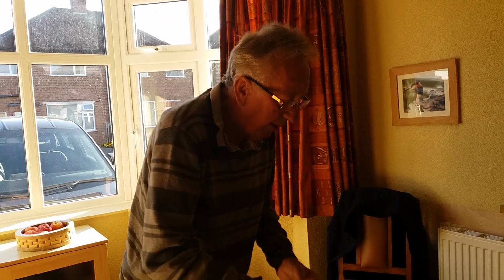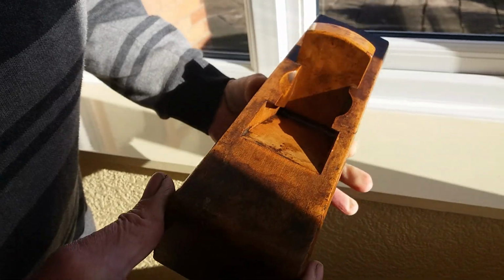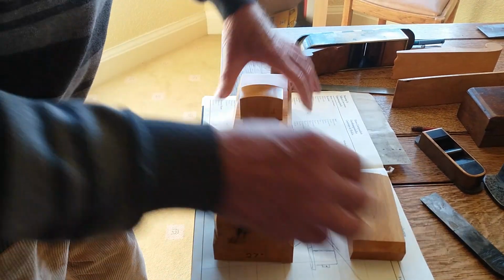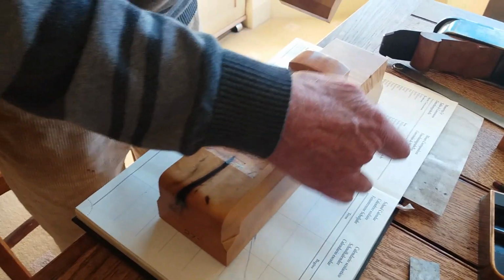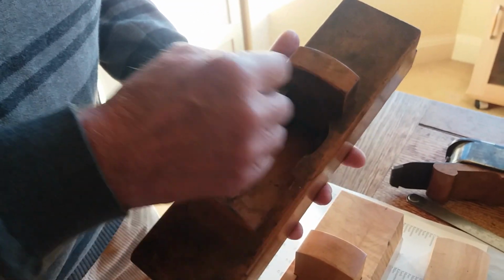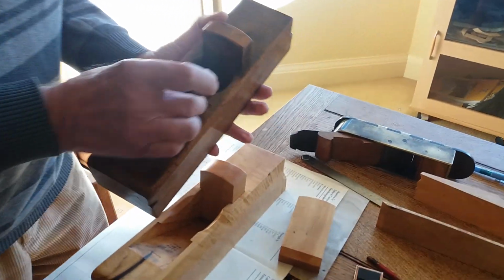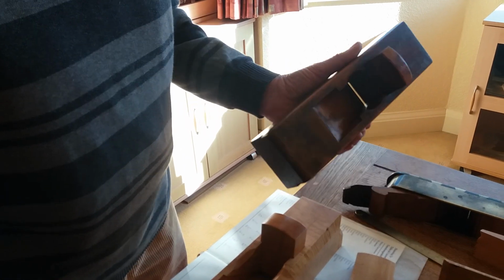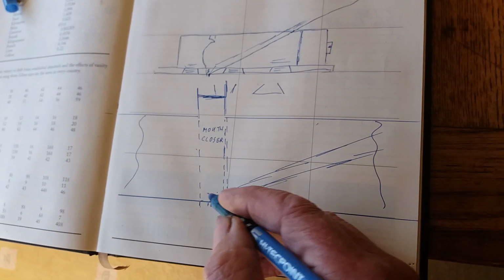No84) The basic design of a wooden mitre plane. (The mouth closer)